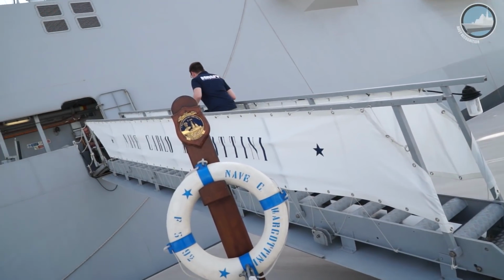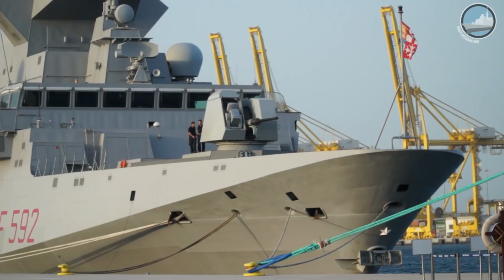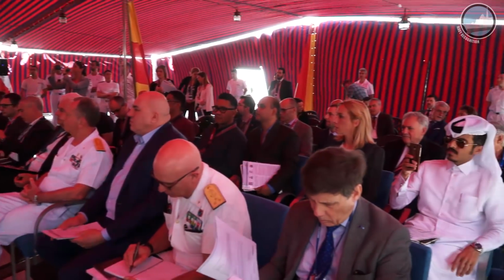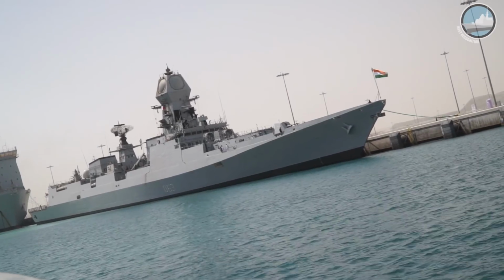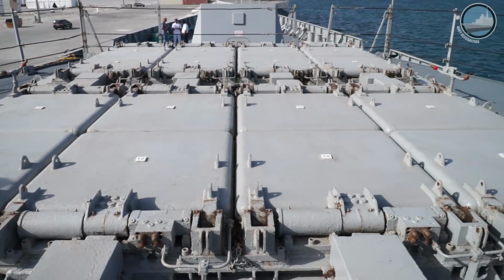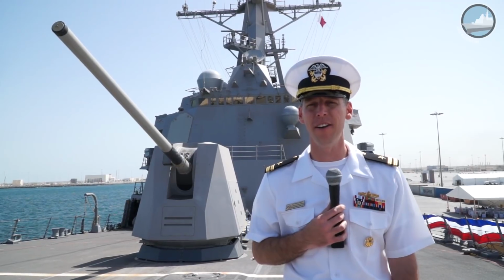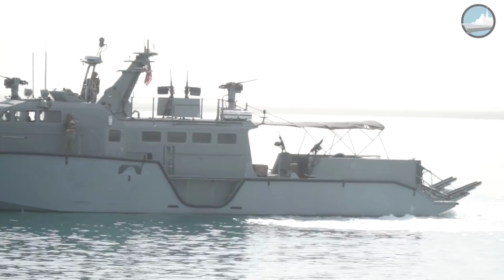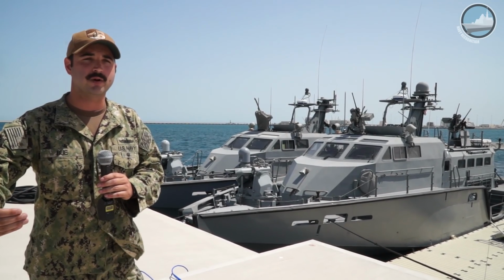DIMDEX 2018 Day 2: ITS Carlo Margottini - INS Kolkata - USS Sampson - Mk VI Patrol Boat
Day 2 at DIMDEX 2018, the Doha International Maritime Defence Exhibition & Conference held in Qatar.

In this video, coverage of:
- Italian Navy FREMM Frigate ITS Carlo Margottini
- Indian Navy Destroyer INS Kolkata
- US Navy Destroyer USS Sampson
- US Navy Mk VI patrol boat

Video by Navy Recognition
Army Recognition Group SPRL
Global Defence & Security News
Defense WebTV